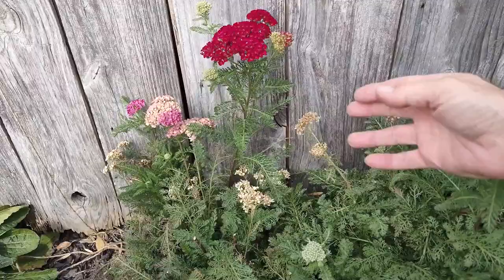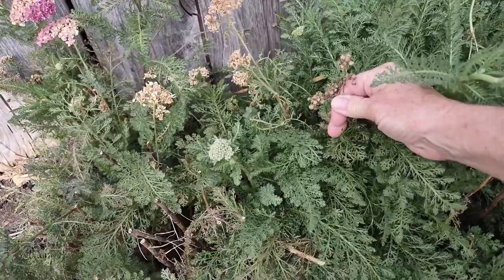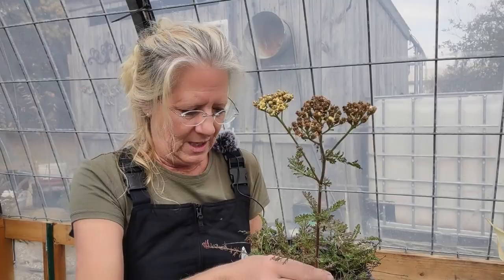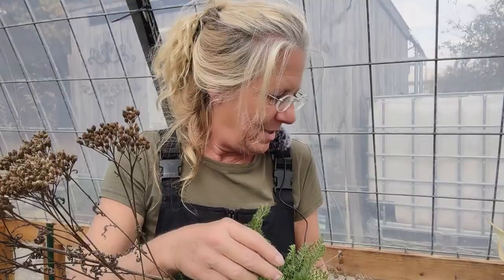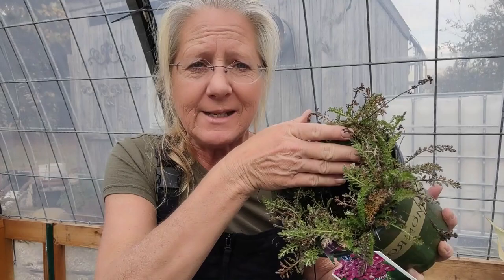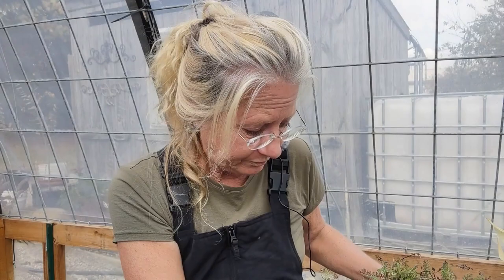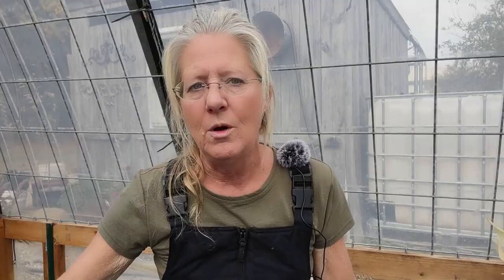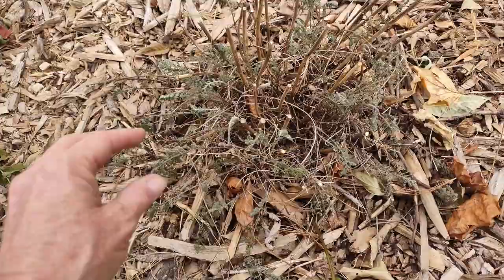Yarrow: Best Perennial Ever?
Yarrow is a fantastic garden plant!  Common or hybrid, every garden should have at least one.

*it's perennial
*they're tolerant of some frost
*somewhat evergreen
*fantastic cut flower
*great dried flower
*pollinators love them
*deer hate them
*long blooming

What more could we ask for?!

Wish List:
If you would like to help us offset some of our costs for the flower farm.

Buy Me Bulbs:
Anything sent will be used to buy fancy Daffodils and Peonies.  Or if you have a favorite perennial, tell me and I'll see about adding it to the farm! If you prefer that I not thank you in a video, please leave me a note about it.